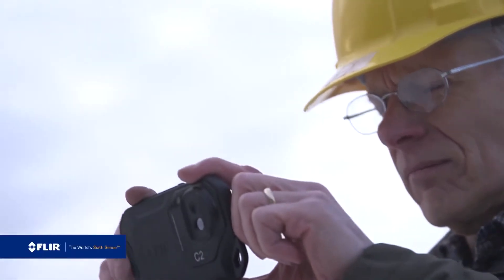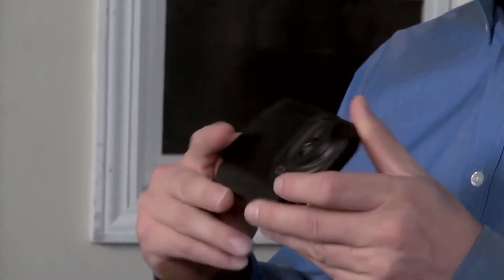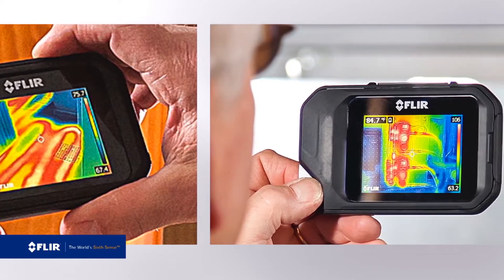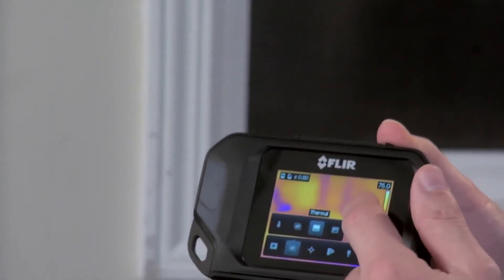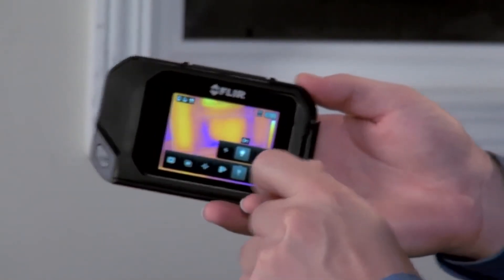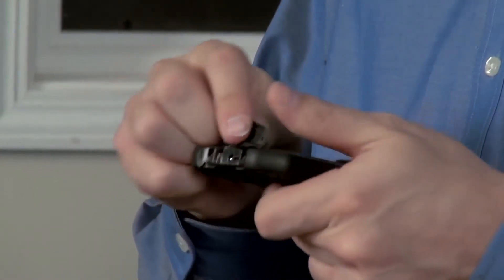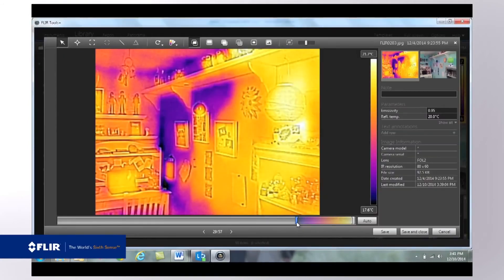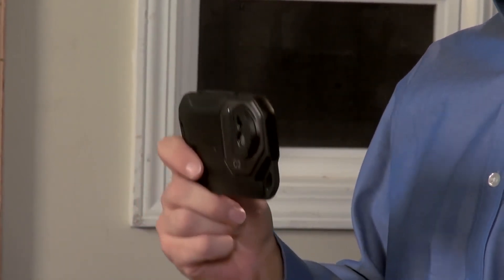FLIR C2 - Pocket Portable Thermal Camera Overview